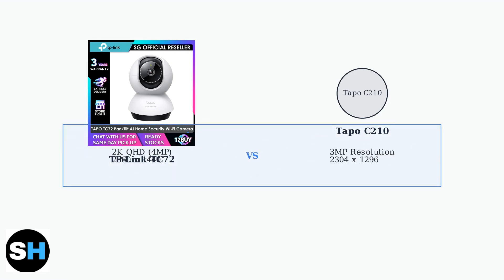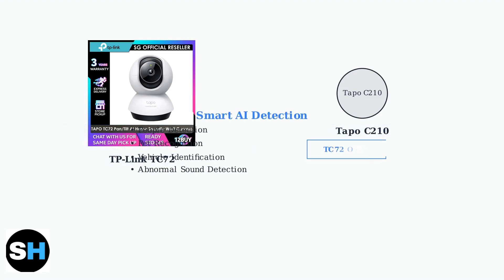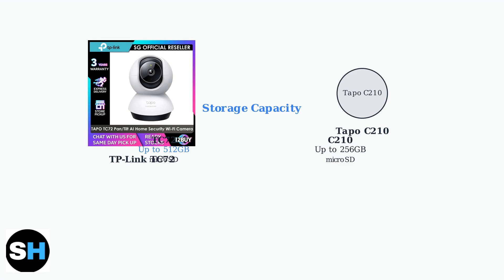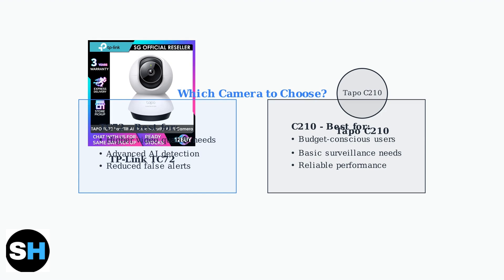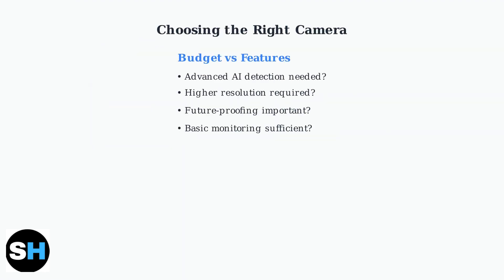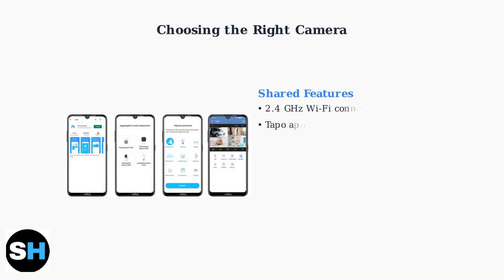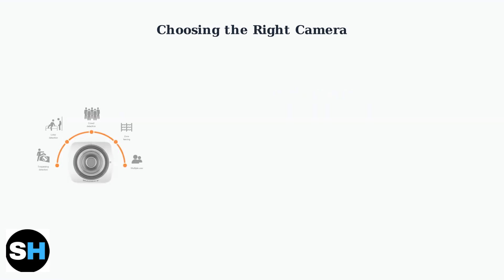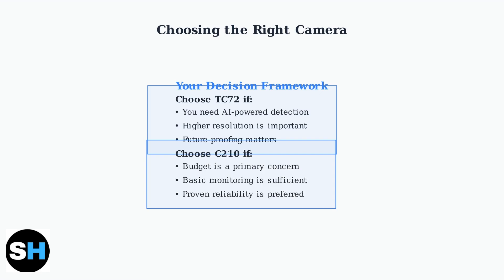TP-Link TC72 Vs Tapo C210 – Budget IP Camera Comparison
Compare the TP-Link TC72 and Tapo C210 budget IP cameras. Discover features, performance, and value to find the perfect security solution for your needs.